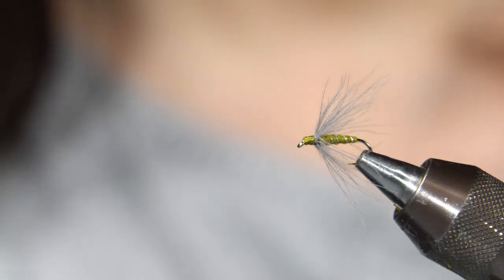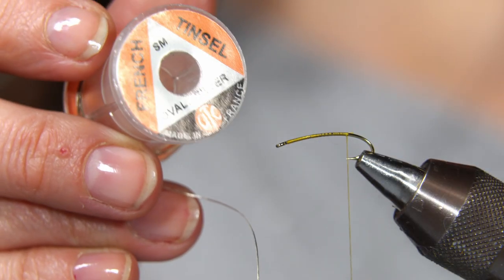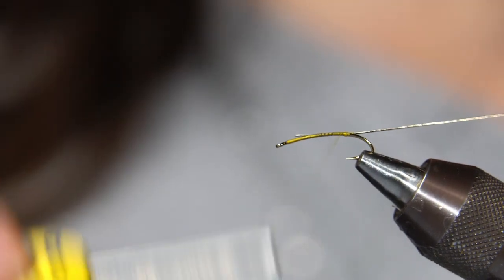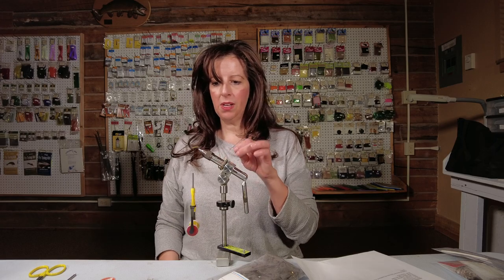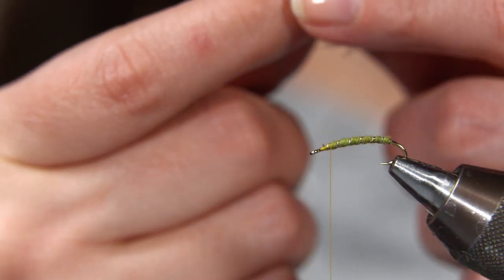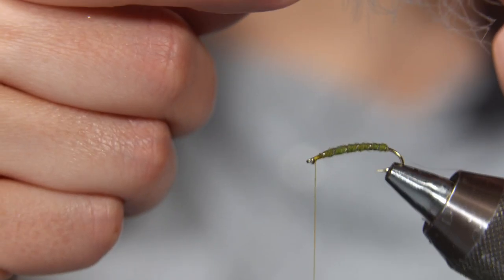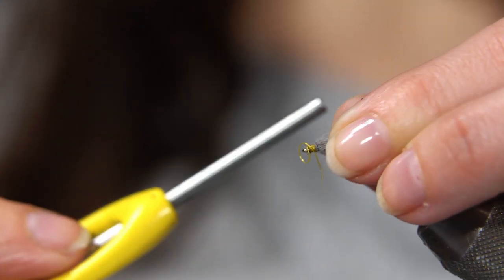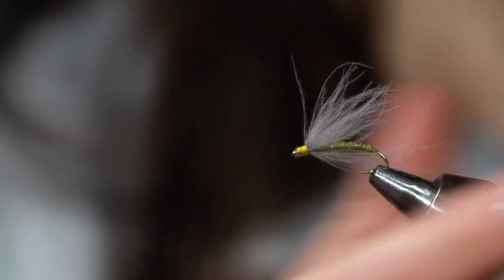Caddis Soft Hackle with Dandy Reiner from Hatch Finders Fly Shop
We're back. It's been a few years but we're excited to start sharing some new patterns and tiers in full HD resolution and with more camera angles. Learn more about 4K ad-free options on the website.
First up is one of our favorite tiers: Dandy Reiner. Dandy owns Hatch Finders Fly shop in Livingston, MT. She learned the art of fly tying from her father Dean, another of our favorites.  Today she is tying a Caddis Soft Hackle for us.

Great dropper pattern and very effective. A simple pattern and easy to tie.